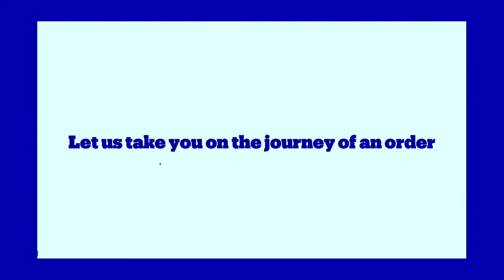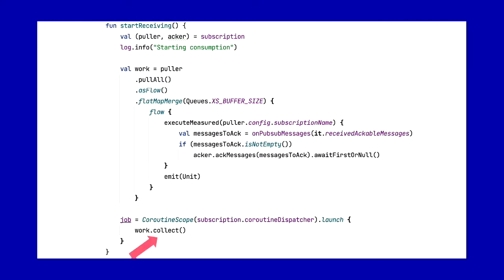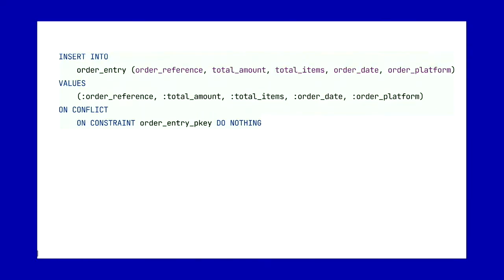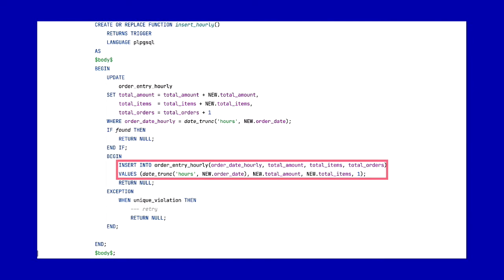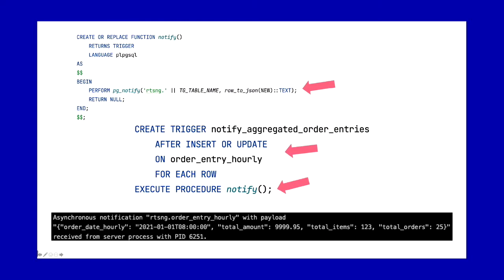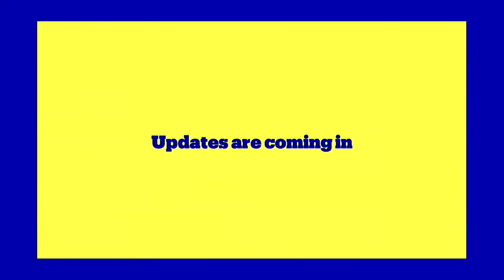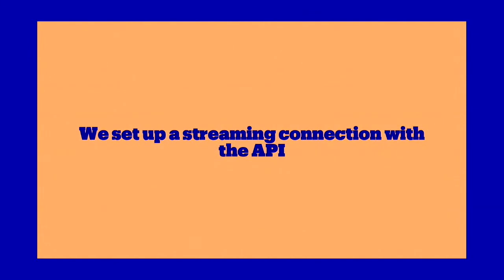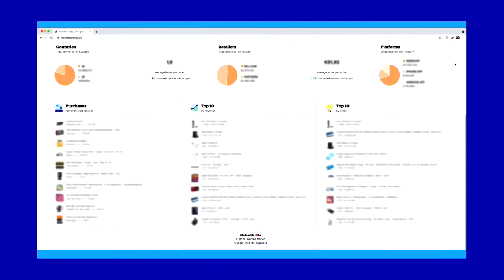Next Generation Real-Time Sales by Marvin Zwolsman and Goos van den Bekerom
talk that will guide you through the systems behind the real-time sales dashboard. Where your order is visualized within a blink of the eye. (Talk by Marvin Zwolsman and Goos van den Bekerom, software engineers at bol.com)